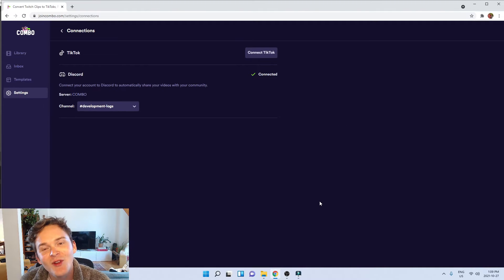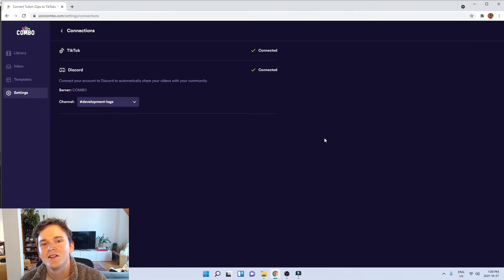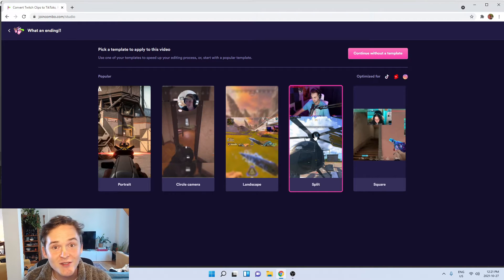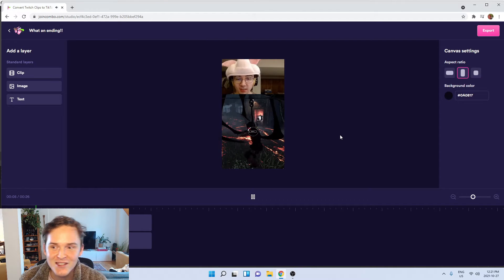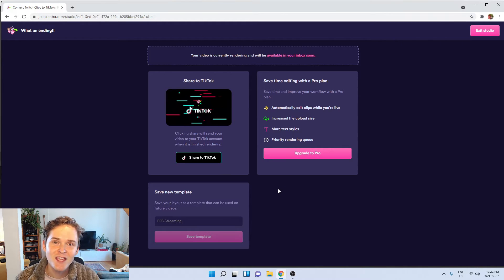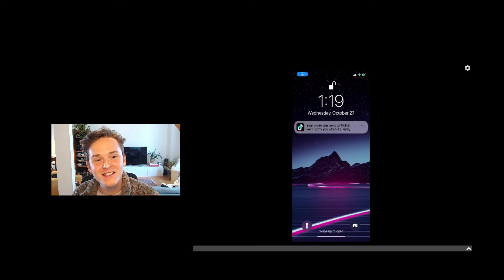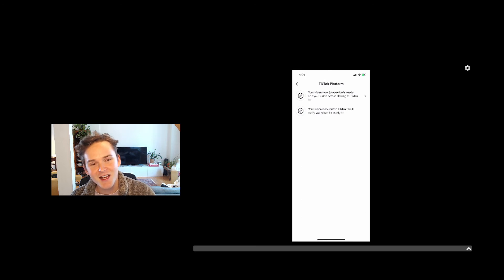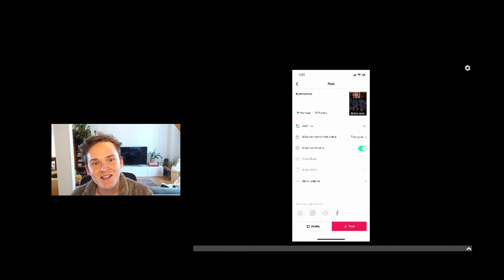Share Twitch Clips to TikTok in a Click with Combo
Today we're excited to integrate with TikTok and introduce Share to TikTok for Combo Studio. With Combo, you can now share your videos to TikTok in a click.

Posting your stream content to TikTok is a great way to grow and reach new audiences, but until now, it was a tedious process of hacking together different tools and sending your videos to your phone from your computer.

That's why we built Share to TikTok. With Share to TikTok, you can edit your videos with Combo and share them to TikTok in a few clicks. You'll spend less time on the tedious parts of your publishing process, and more time making great content.

To get started, log in to your Combo account and connect to TikTok from your Settings. You'll then be able to share to TikTok as soon as you've finished editing a video, or you can share videos from your Inbox when they're finished rendering.

If you have any questions, feedback, or comments – join us in Discord.

We look forward to seeing what you create with Combo.

The Combo team